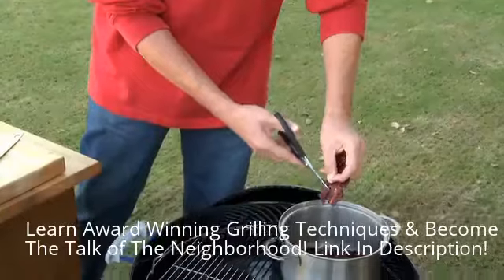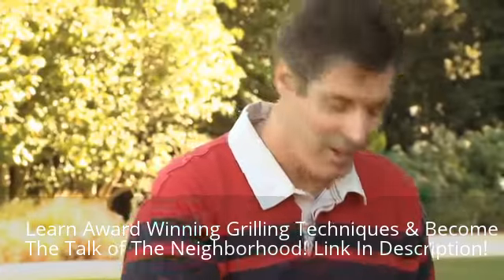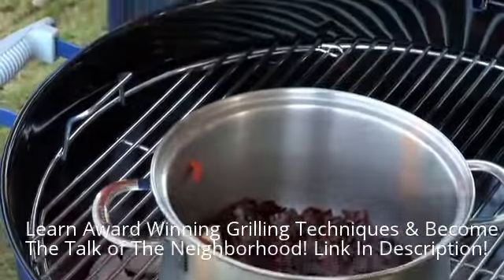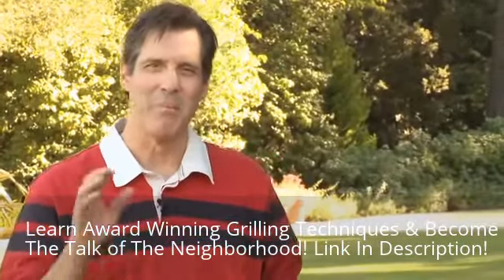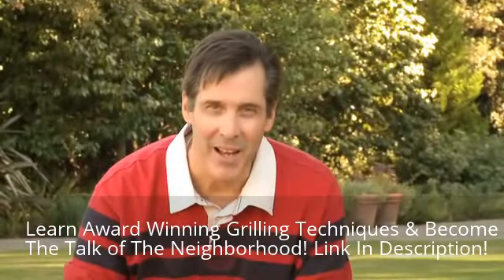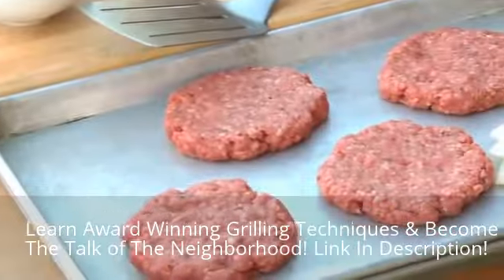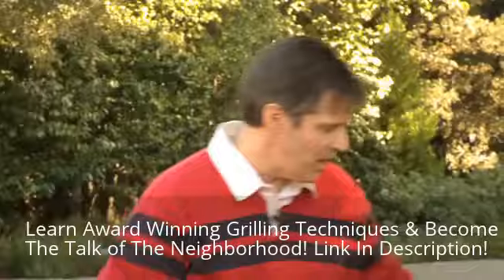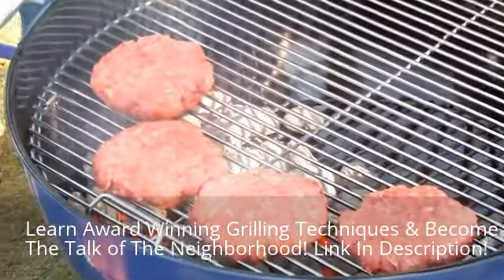BEST GRILLED BURGER ON EARTH | Open Faced Chile Colorado Cheeseburger | Webber Grill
Learn Award Winning Grilling Techniques, & Become The Talk of The Neighborhood!